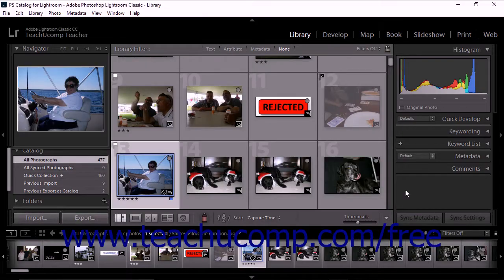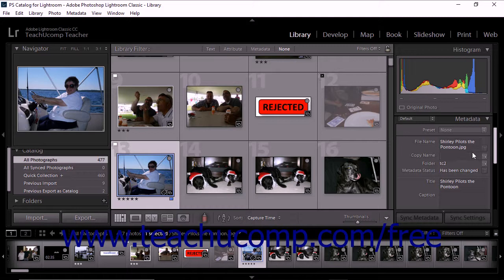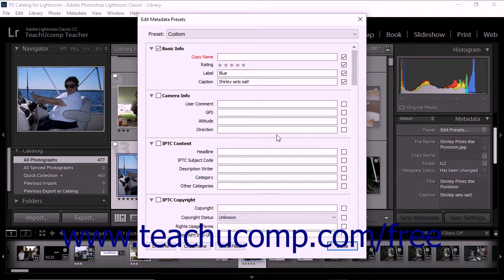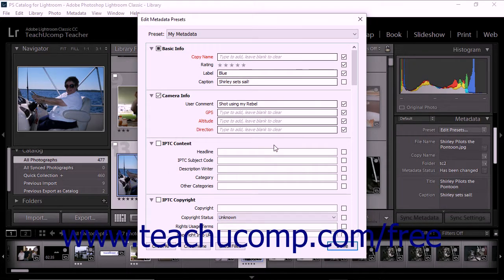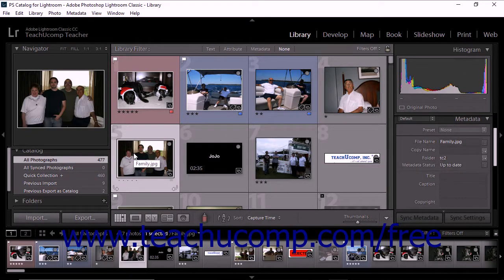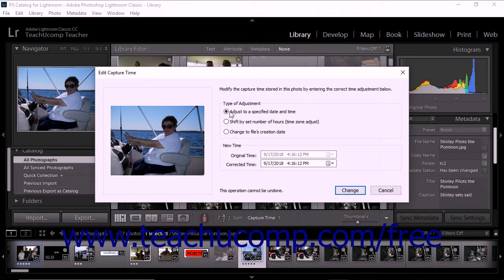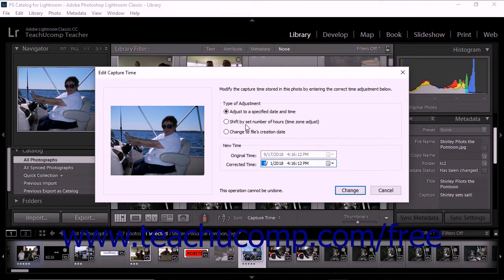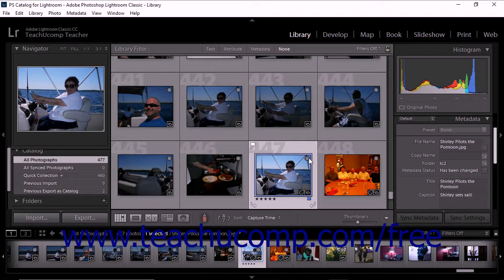Lightroom Classic CC Tutorial Adding Photo Metadata Adobe Training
Learn about Adding Photo Metadata in Lightroom Classic CC A clip from Mastering Lightroom Classic CC Made Easy. - the most comprehensive Lightroom Classic CC tutorial available. Visit us today!